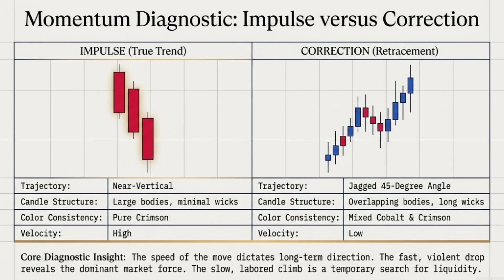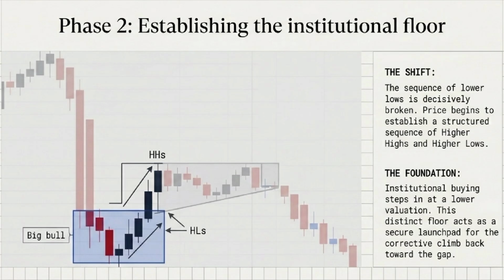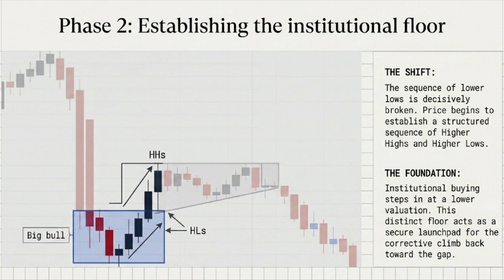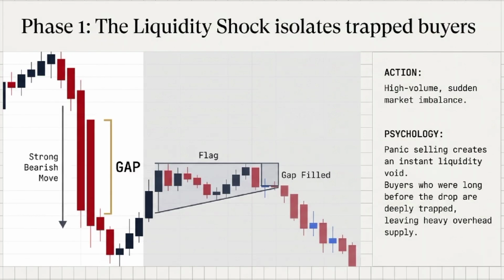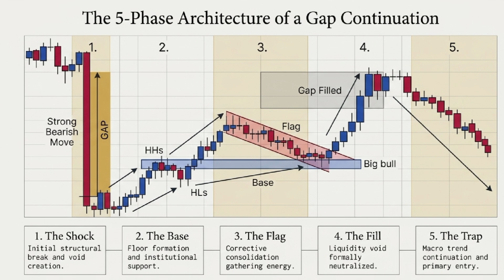📊 Master Forex in 2025: Technical Indicators + Gap Analysis That Pro Traders Don't Want You to Know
📈 Are your trades still based on guesswork? In this video, we break down two of the most powerful concepts in technical analysis — Forex Technical Indicators and Gap Analysis — so you can read the market like a professional.

Whether you're a beginner trying to understand the charts or an intermediate trader looking to sharpen your edge, this step-by-step breakdown will give you a clear, actionable framework.

✅ What you'll learn in this video:

— The most reliable technical indicators (RSI, MACD, Bollinger Bands, Moving Averages)
— How to combine indicators without overcomplicating your chart
— What gaps are, why they form, and how to trade them
— Common gap patterns: breakaway, runaway, exhaustion & common gaps
— How to use gap analysis alongside indicators for high-probability setups
— Real chart examples with live walkthroughs